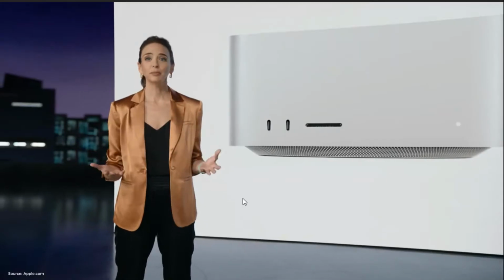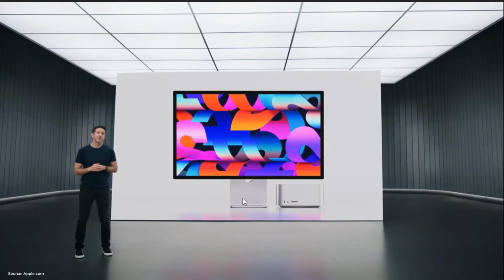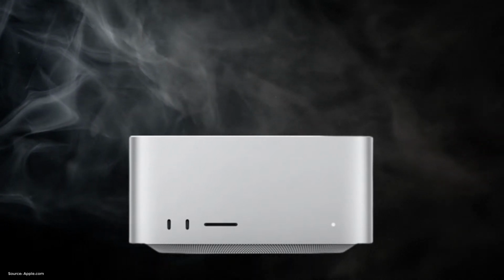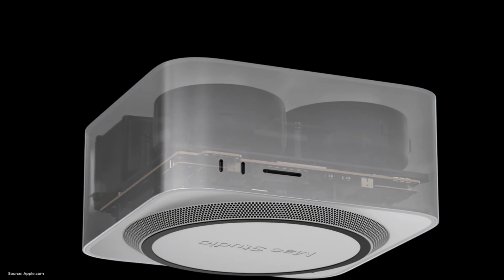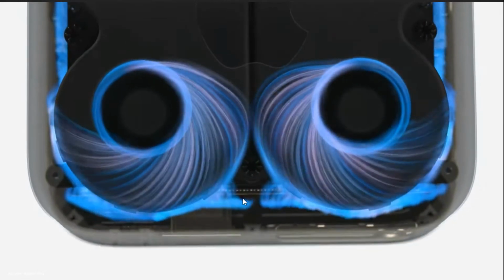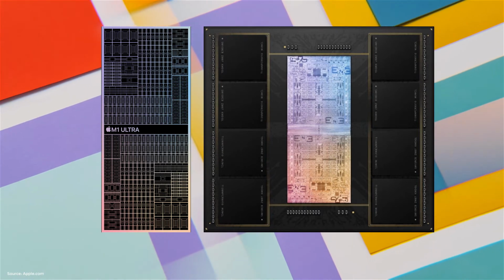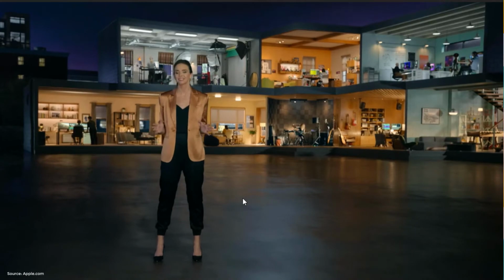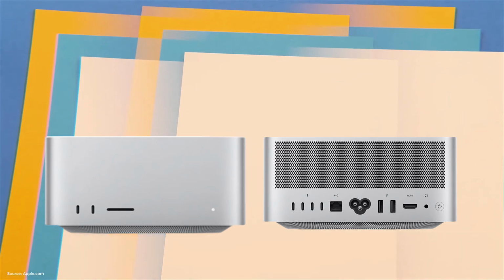Apple Mac Studio Review Three Things You Need to Know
Apple Mac Studio Review Three Things You Need to Know before buying the New Mac Studio.

WHO WE ARE: The name of our agency is SME Hype, We are a business that provides students, start-ups and entrepreneurs with the tips and information you need to effectively and successfully upgrade your skill in such a competitive work economy.

My content is based on my personal knowledge, research, and personal experience. I am not a financial advisor, and nothing I say on this YouTube channel should be seen as financial advice. The earning amounts mentioned/indicated in this video are only estimates of what I think you could make. I have NOT worked on all platforms that I review. Always do your research before signing up on these platforms or making any commitments or decisions. I have taken reasonable steps to ensure that the information on this video is accurate, but I cannot say for sure that the website(s) mentioned in this video are without error.